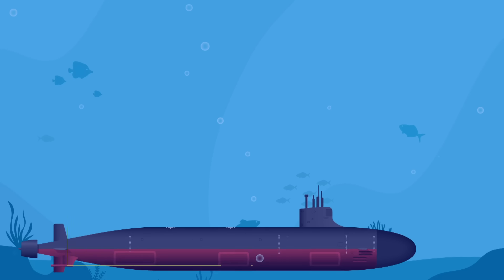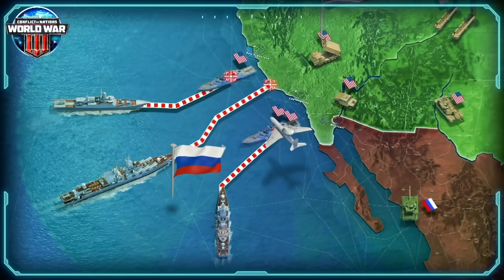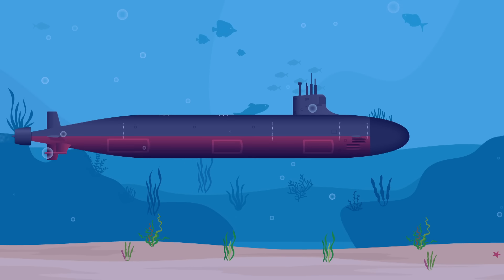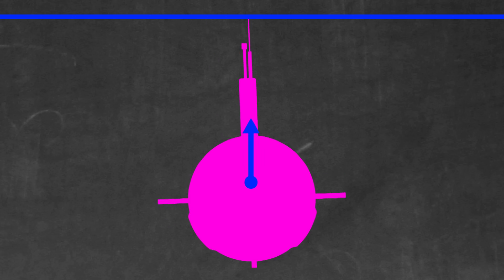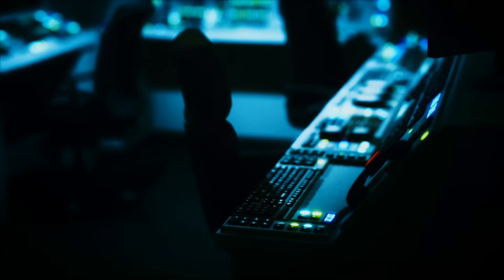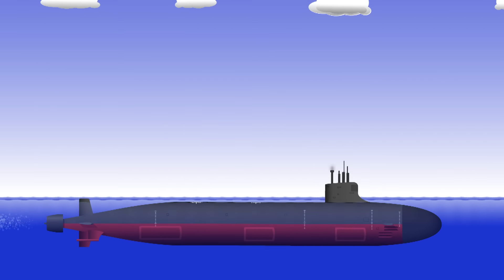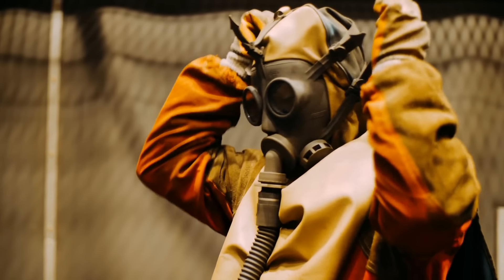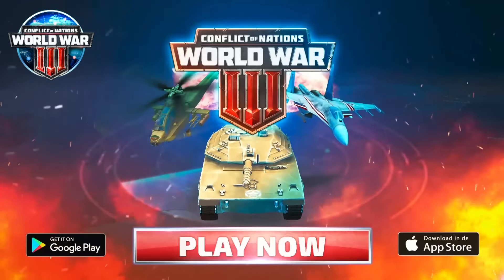Why Do Submarines Float So Low?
Play Conflict of Nations for free on PC, Android or iOS:
Receive a special pack for New Player, valid only for 30 days!

In this video, we take a look at how submarines work. We dive into the stability considerations and touch upon how they are powered and how they generate oxygen.

WITH THANKS

General Cargo Ship - ShainEast / Shutterstock.com
Submarine - ShainEast / Shutterstock.com
Mountains - VectorShow / Shutterstock.com
Signpost - Irina Voloshina / Shutterstock.com
Statue of Liberty - Sarunyu_foto / Shutterstock.com
Underwater Scenery - Alazur / Shutterstock.com
World Flags - Admin_design / Shutterstock.com